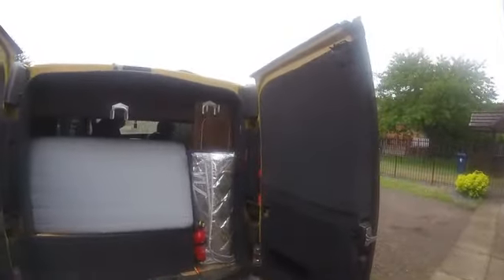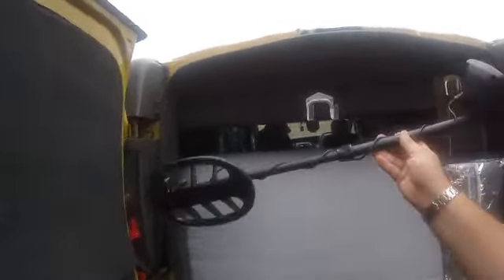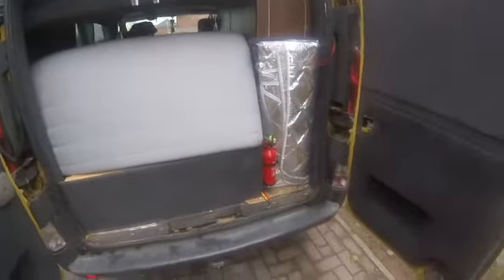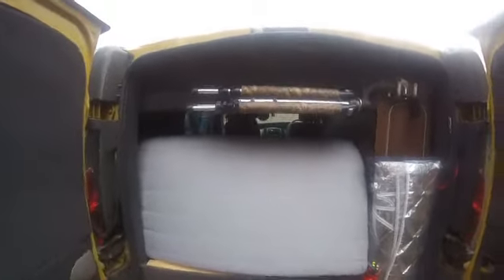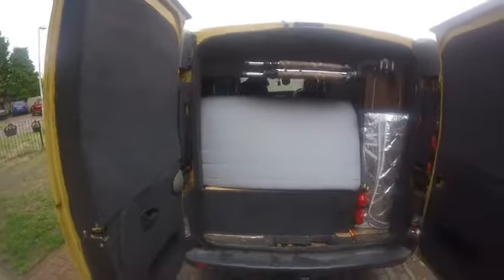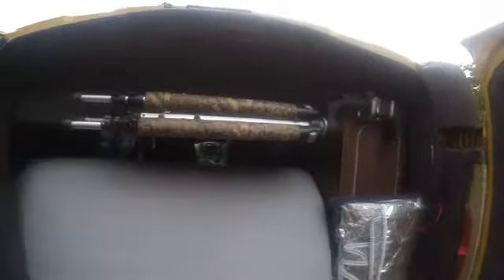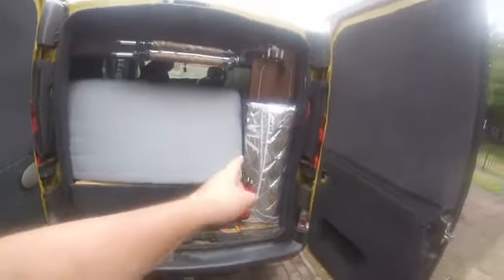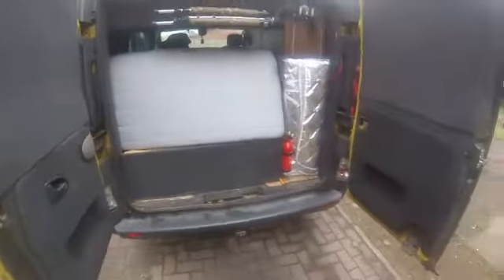Diy Camper van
How much space is being waisted in our vans here is a simple fix  i used in my van.